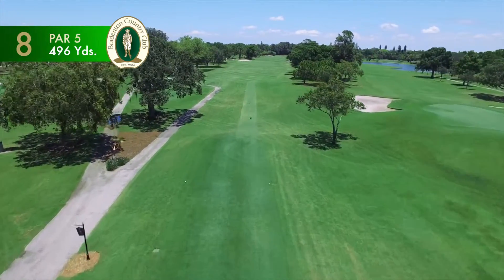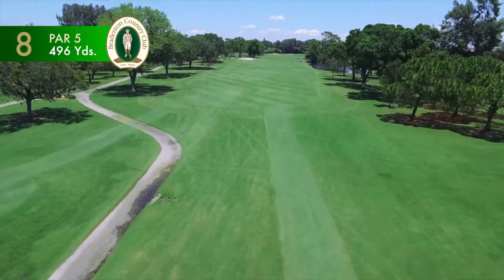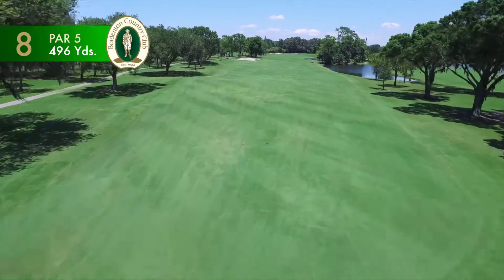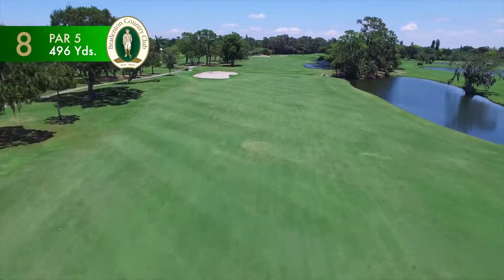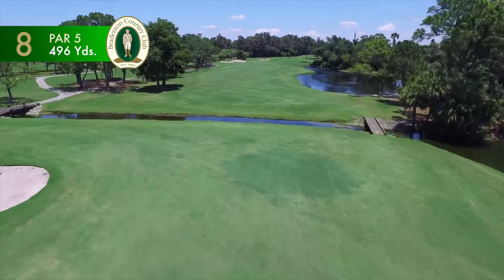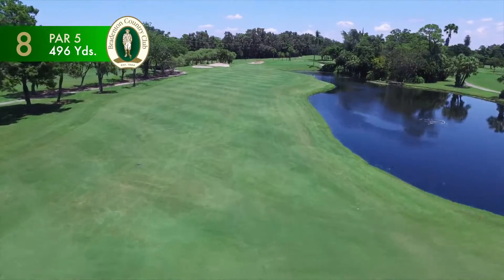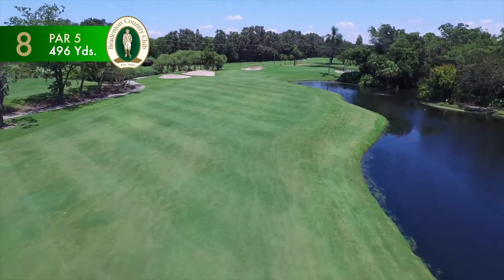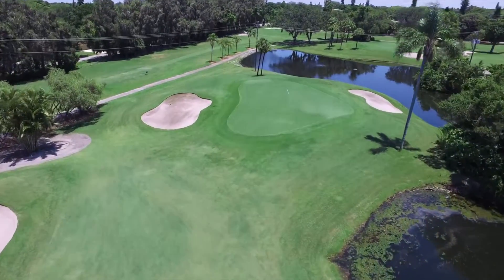Bradenton Country Club 8